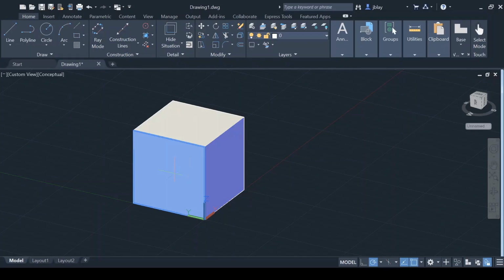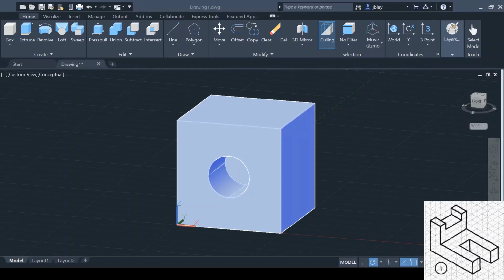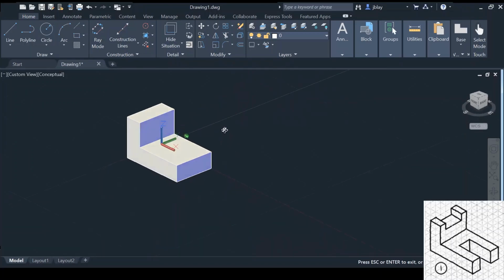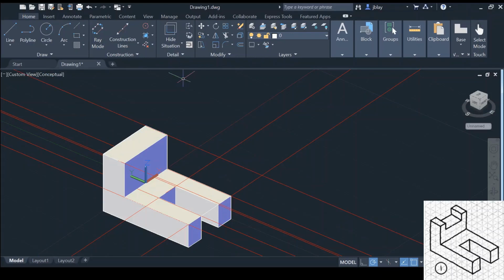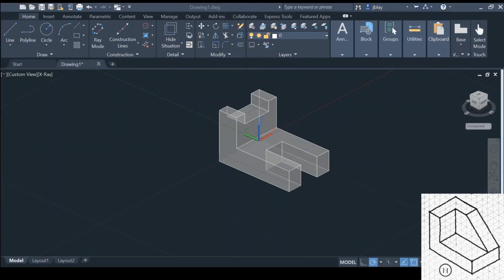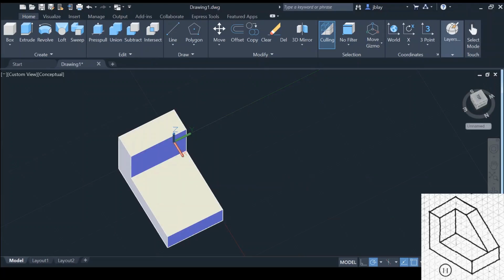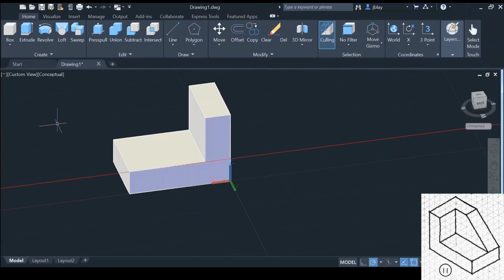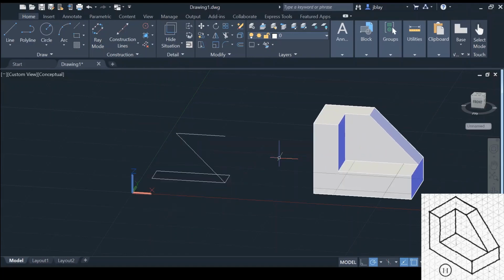Intrusions in AutoCAD 2020